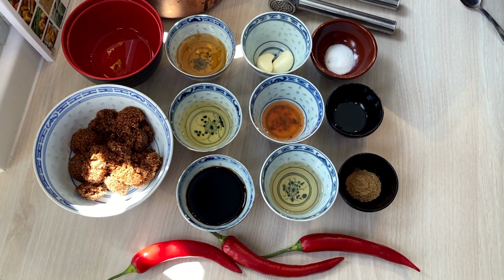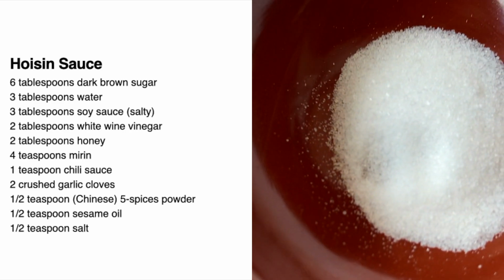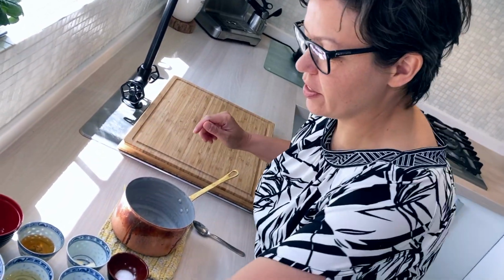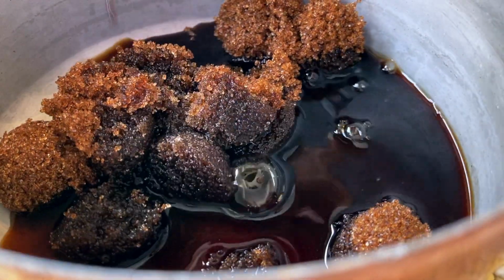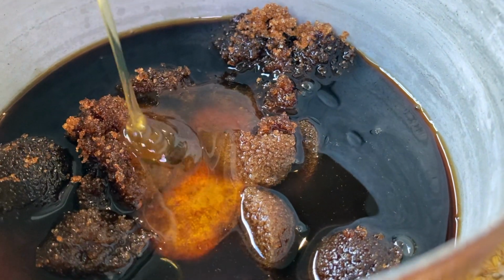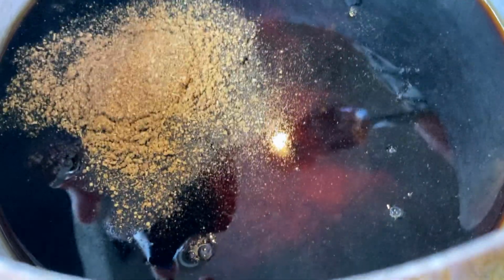Pisang Susu's secret Hoisin sauce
Pisang Susu's classic hoisin sauce recipe was classified, until now... Learn how to make this thick, fragrant sauce to marinade meat or as a dipping sauce and impress your guests. This hoisin sauce is best with dumplings, bapao or lumpia bebek (links below).

► Secret hoisin ingredients:
6 tablespoons dark brown sugar
3 tablespoons water
3 tablespoons soy sauce (salty)
2 tablespoons white wine vinegar
2 tablespoons honey
4 teaspoons mirin
1 teaspoon chili sauce
2 crushed garlic cloves
1/2 teaspoon (Chinese) 5-spices powder
1/2 teaspoon sesame oil
1/2 teaspoon salt